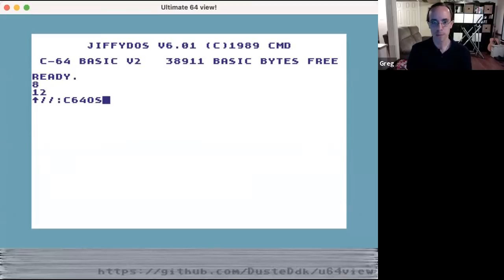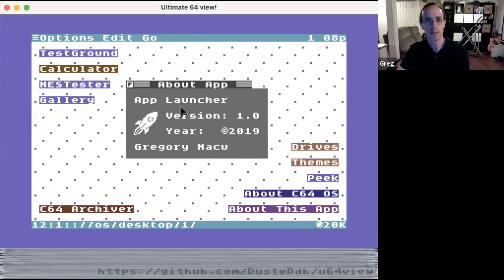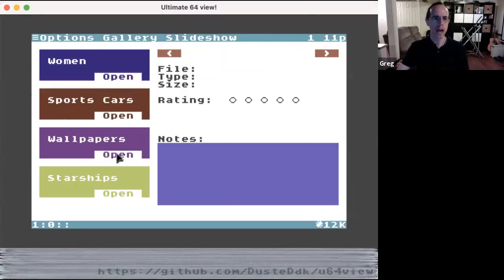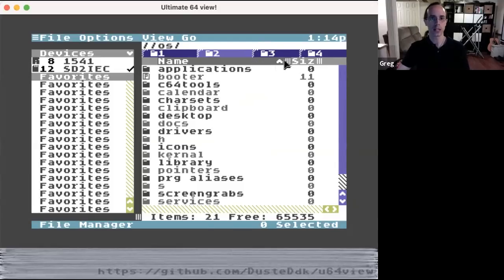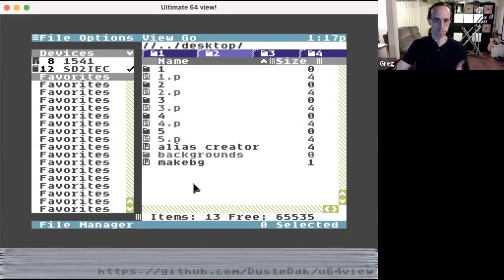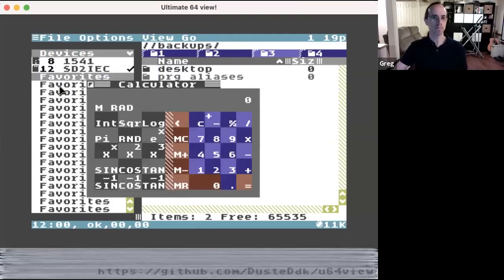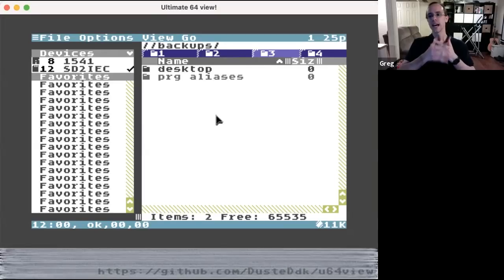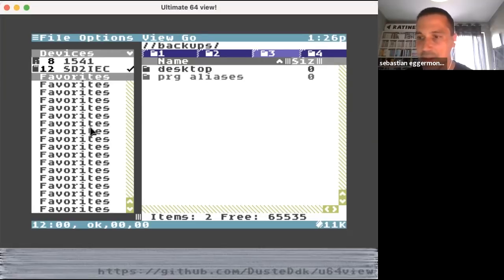64 OS makes a C64 feel fast and useful * Gregory Nacu * Commodore Users EU 12 June 2021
Please see also latest presentation from Greg during our June 2022 meeting announcing upcoming release (direct